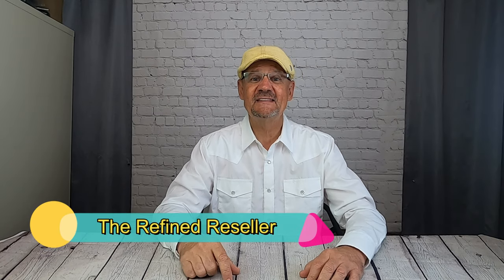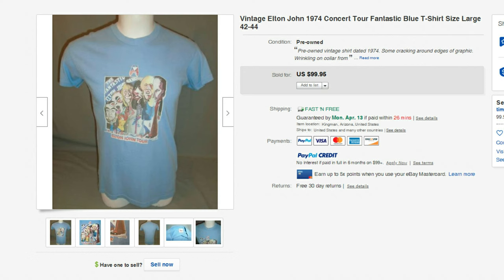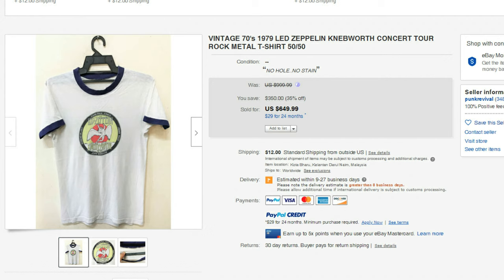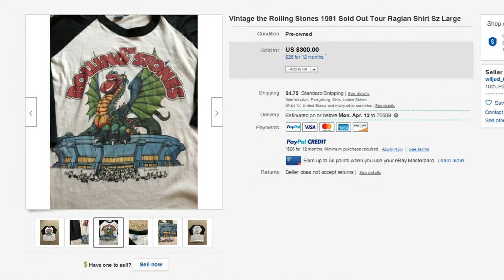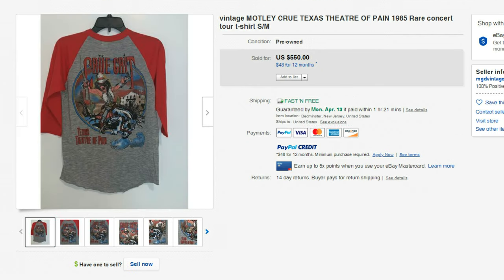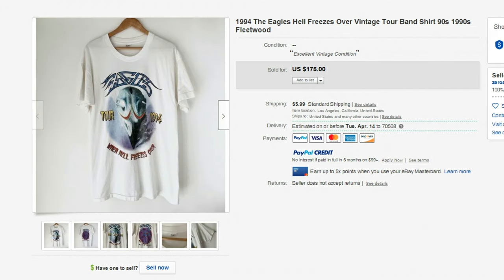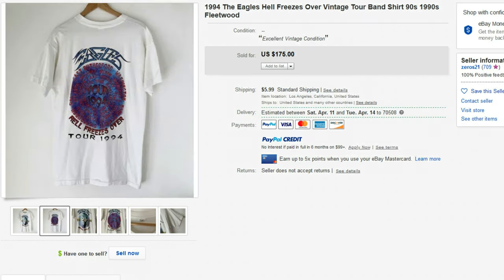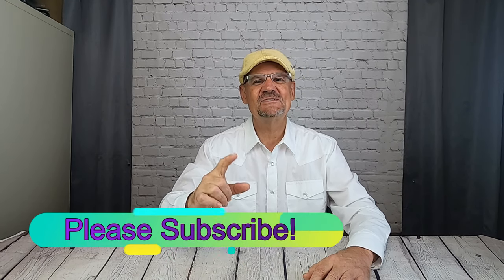Most Profitable eBay BOLO. Vintage Rock n' Roll T-Shirts.